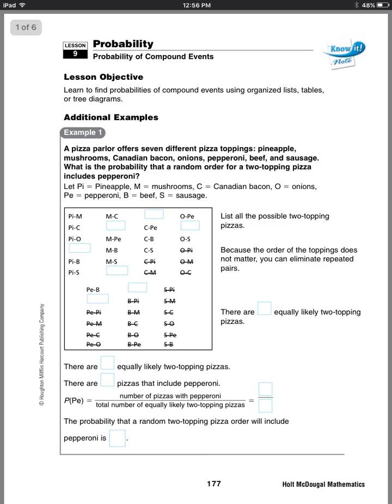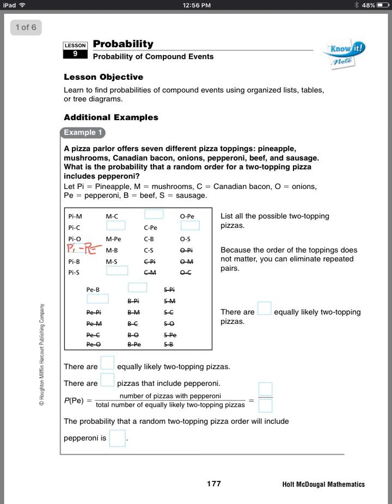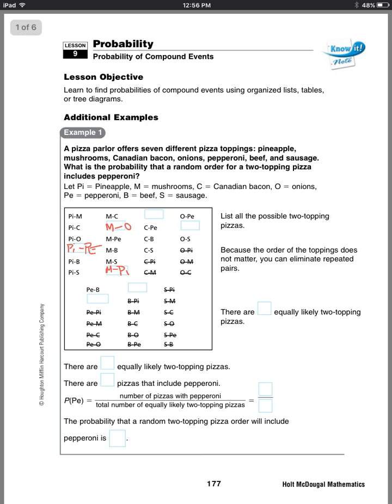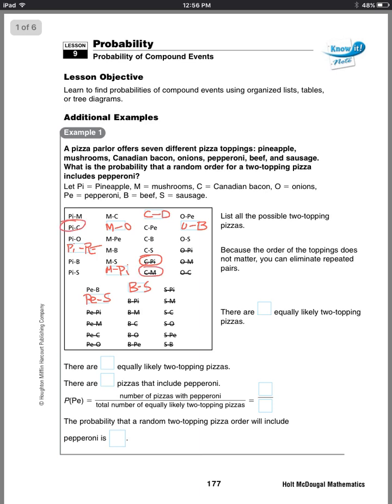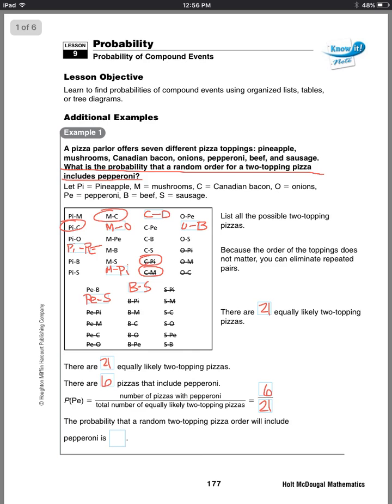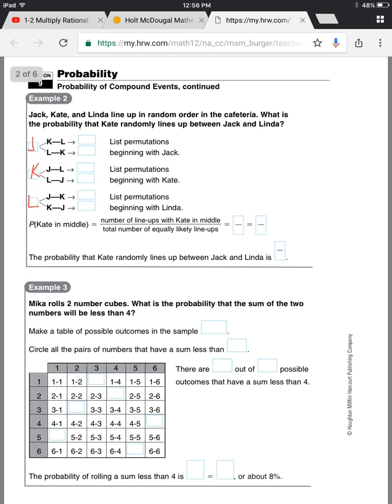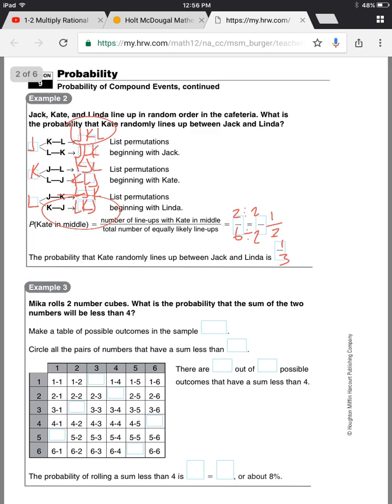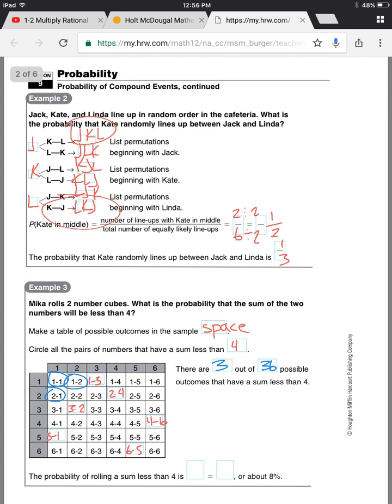10-9 Probability of Compound Events